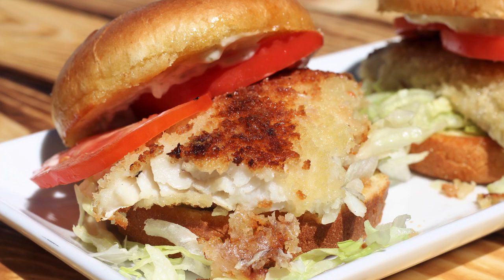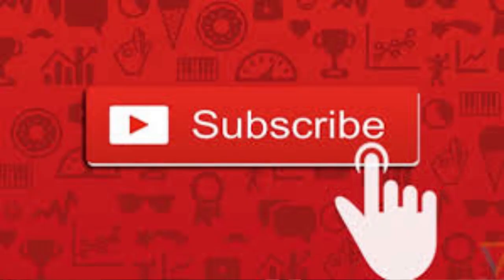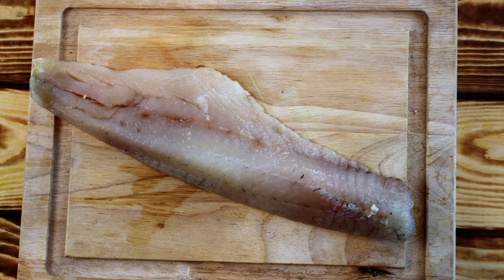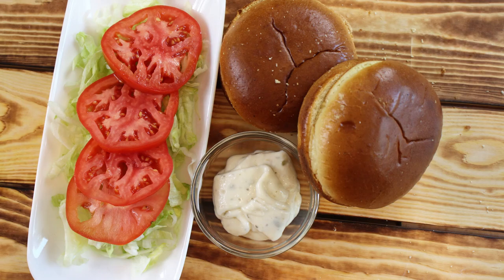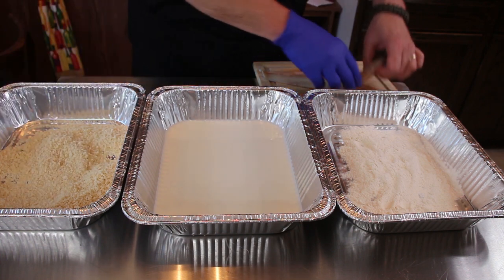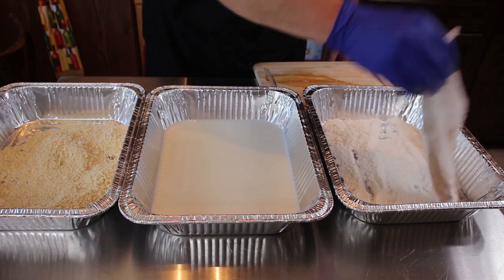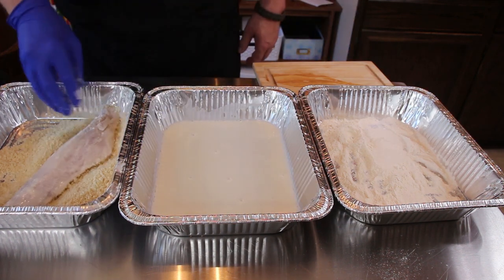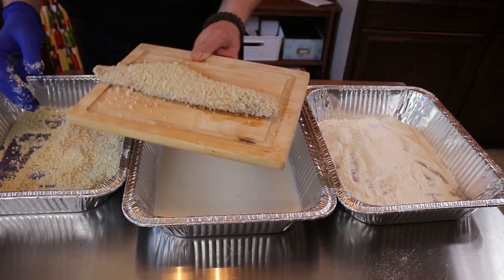Fried Walleye Sandwich | It's Only Food w/ Chef John Politte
In this video we are showing you how to make a fried walleye sandwich.  Below is the recipe.

Ingredients
• 1 walleye filet (6-8 ounces peeled and deboned)
• 2 cups AP flour
• 2 cups milk
• 2 cups panko breadcrumbs
• 2 hamburger buns
• 2 Tablespoons tartar sauce
• 1 cup shredded lettuce
• 4 sliced tomatoes
• Oil for frying
Method
1. In 3 separate dishes place the flour, milk, and breadcrumbs for dredging.  Dip the walleye in the flour and cover, then dip in the milk, and then the panko breadcrumbs and cover completely so the breadcrumbs adhere to the walleye.
2. On a heated flat top grill or heated frying pan, add oil and place the fish in the oil to start frying.  After about 2-3 minutes, flip the fish when it has a nice golden brown color crust.  Repeat the process on the other side until the inside of the fish is opaque and completely cooked through.
3. Toast the buns on the grill, add the tartar sauce on both buns with the lettuce and the tomatoes.  Enjoy!!
Serves 2

      👇    MY GROOVY LINKS 👇

TO SHOP FOR ALL OF MY GOURMET SEASONING BLENDS, READ MY FOOD BLOG, BROWSE MY PORTFOLIO OF CULINARY STILL LIFE, OR TO CHECK OUT MY COOKBOOK.